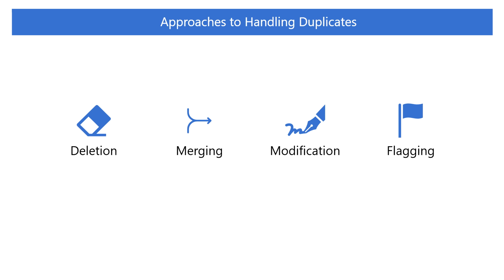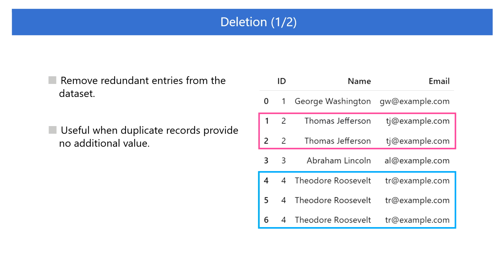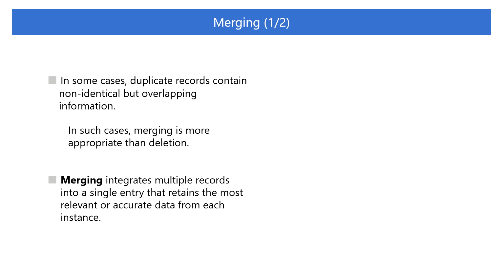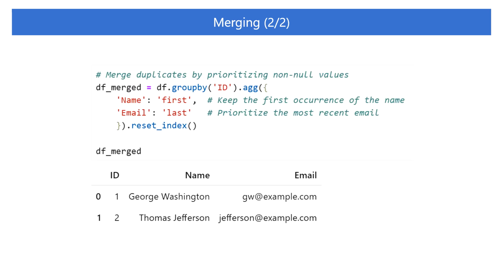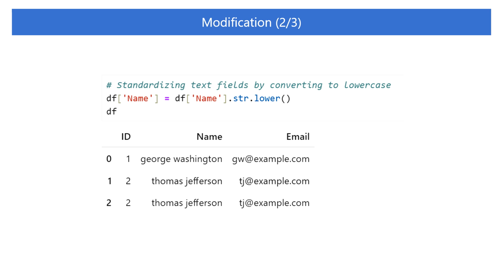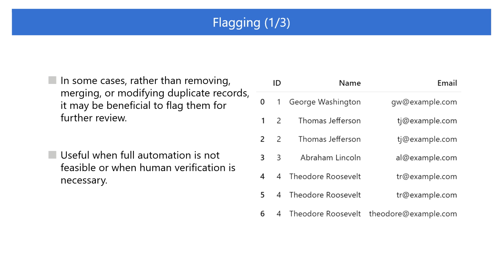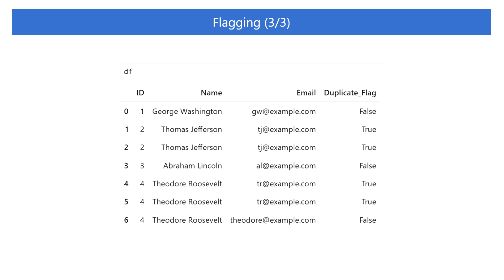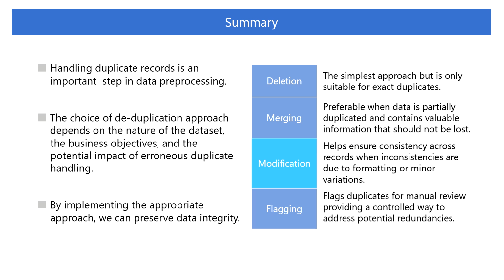Data Cleaning (31/32) De Duplication (Part 3) De-Duplication Approaches